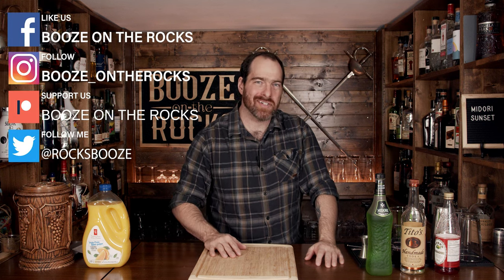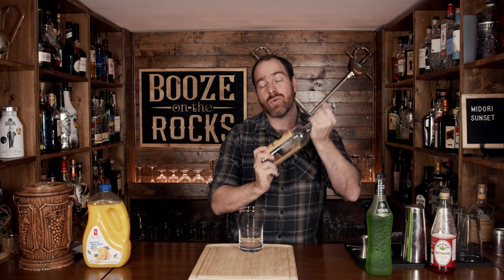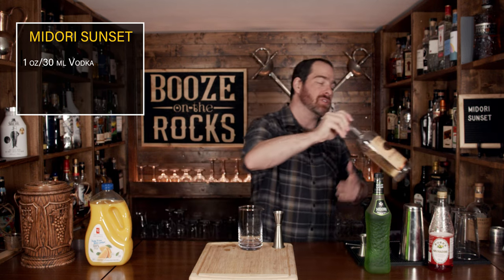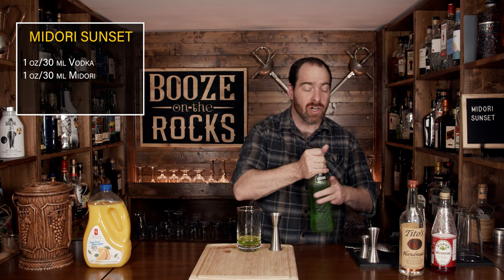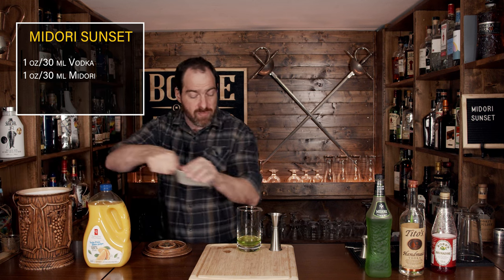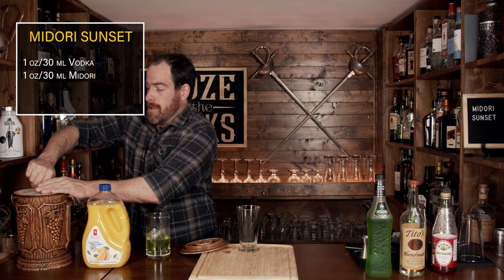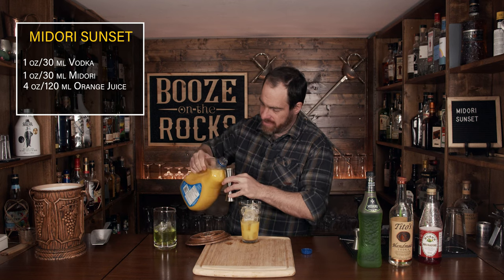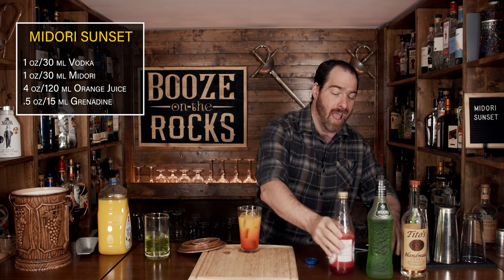How To Make The Midori Sunset Layered Cocktail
Today on Booze On The Rocks, we make the Midori Sunset layered cocktail. This tropical cocktail tastes as good as it looks. With multiple layers, this slightly sweet cocktail tastes of melon, oranges and pomegranate. Try it out and let me know what you think.

BAR TOOLS

MIDORI SUNSET

1 oz/30 ml Midori
1 oz/30 ml Vodka
4 oz/120 ml Orange Juice

Method

1. Add the Midori and Vodka to a glass and stir or shake.
2. Put some ice into a pint glass and fill it with ice.
3. Pour in the Orange Juice.
4 Pour in the Grenadine.
5. Layer the Midori/Vodka mixture on top.